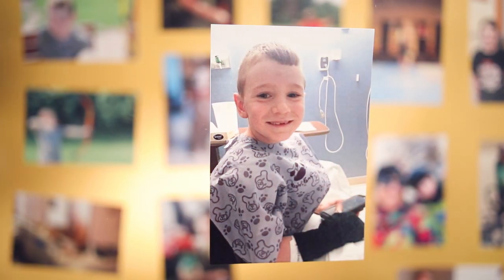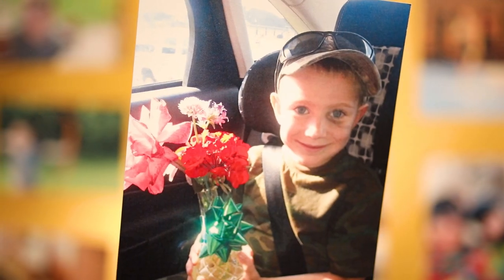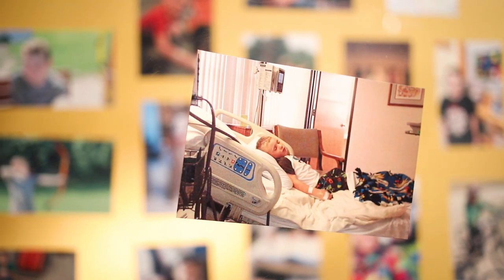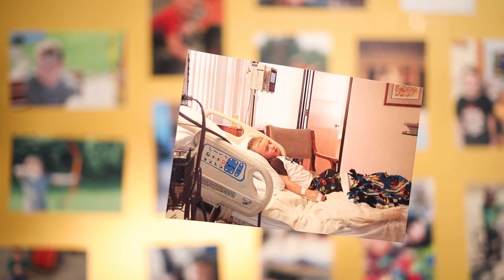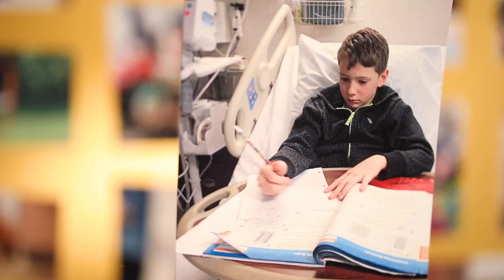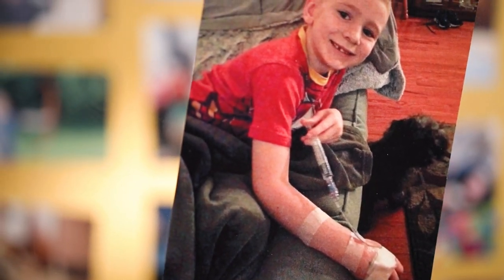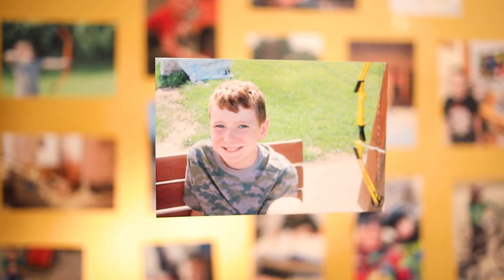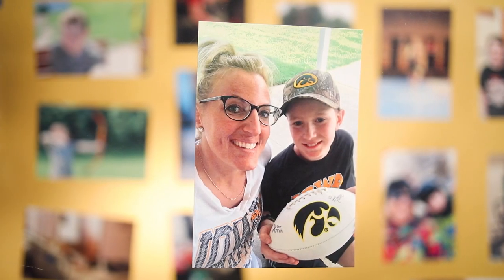UI Stead Family Children's Hospital Kid Captain 2018: Garret Schuster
As a baby, Garret bruised so easily that his local doctors became concerned. Pediatric hematologists at UI Stead Family Children’s Hospital diagnosed him with von Willebrand disease, a genetic bleeding disorder in which a key clotting protein is defective or missing. His nosebleeds can last up to 12 hours, and injuries can cause internal damage. Even though his condition limits him from many physical activities, Garret has found an outlet in competitive dance.